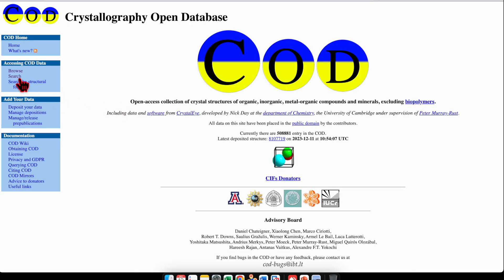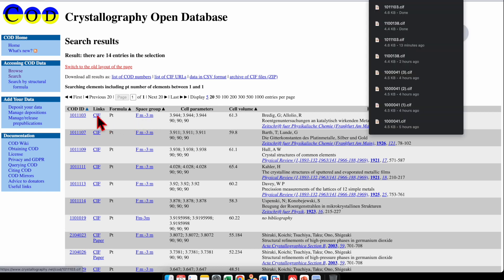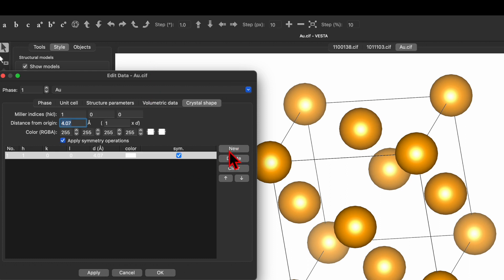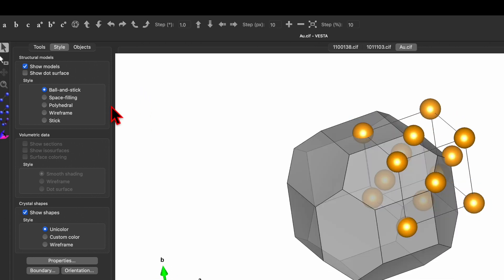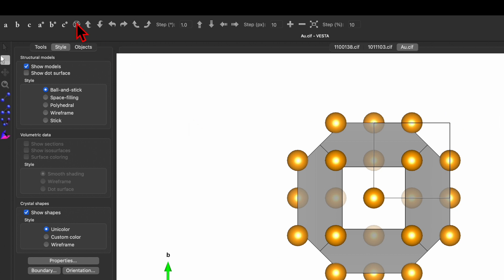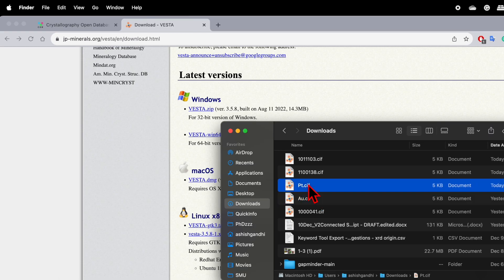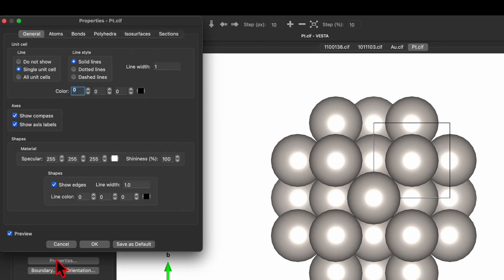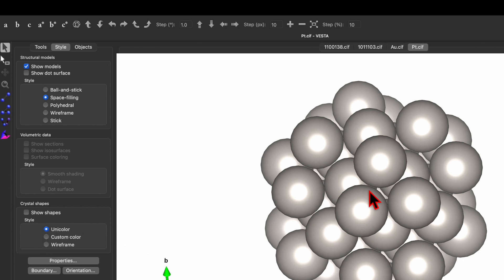Create Nanoclusters of Au and Pt with VESTA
In this short tutorial, learn how to create nanoclusters of gold (Au) and Platinum (Pt) elements using VESTA software. First, download the CIF file of Au and Pt from the COD website and then drag it to the VESTA software.  Then, follow the tutorial and learn to create nanoclusters and visualize them.